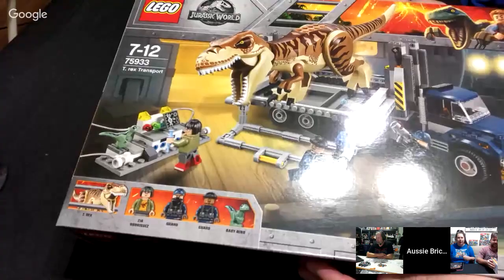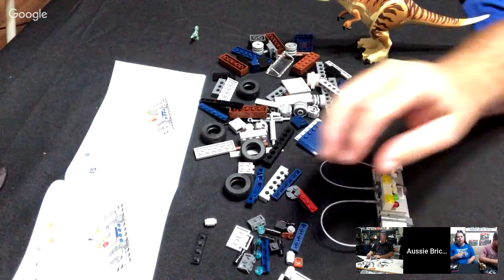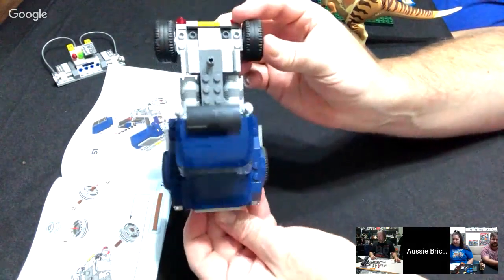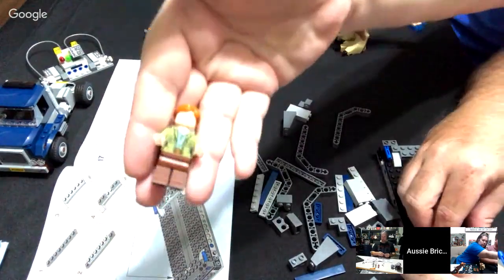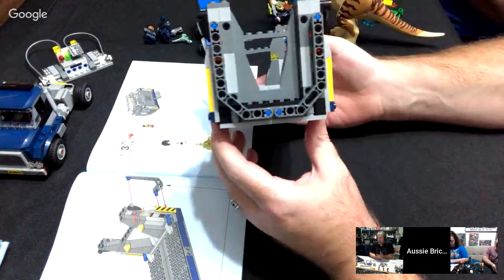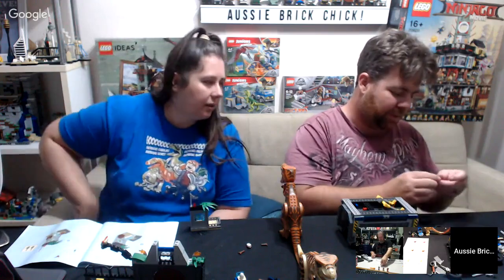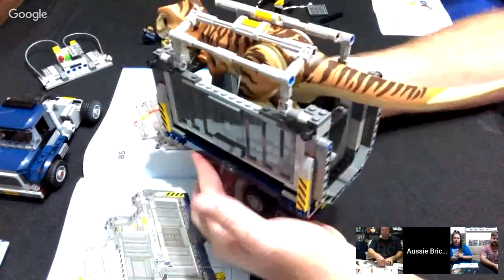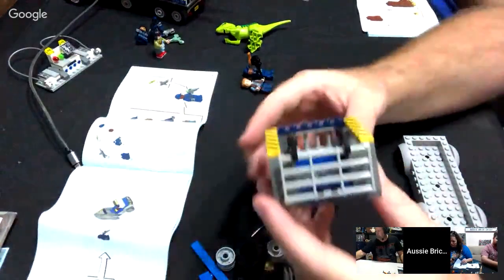LETS Build LEGO Jurassic World Sets. On the Couch with Aussie Brick Chick 😜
It's Tuesday, we have a ridiculously large backlog of LEGO sets, so lets hang out and build something! We've got some Jurassic World sets to crack open, so come hang out with us 😀

We have the T-rex Transport exclusive 75933, also enjoy our new CLOSE UP camera to see all the details 😍

Secret Stream Henry 😉